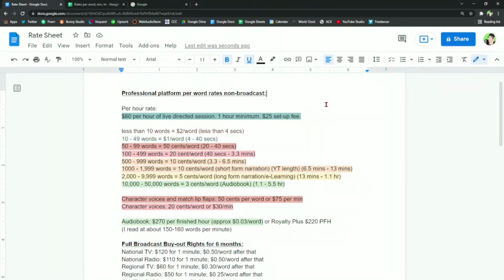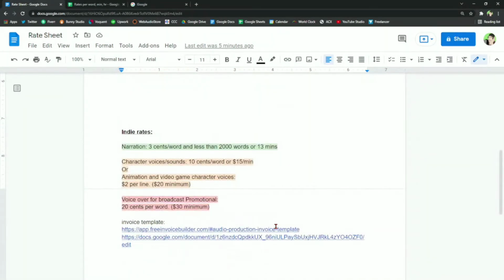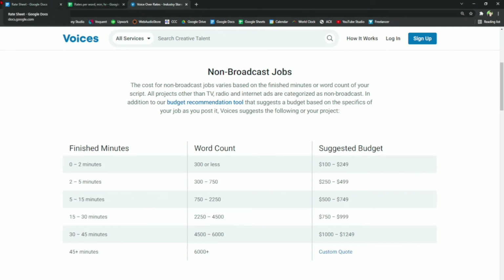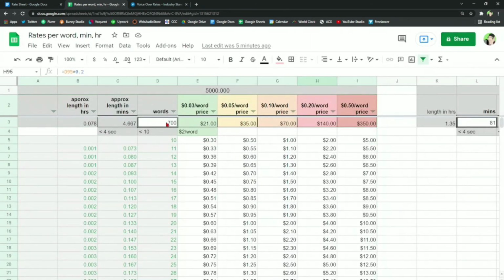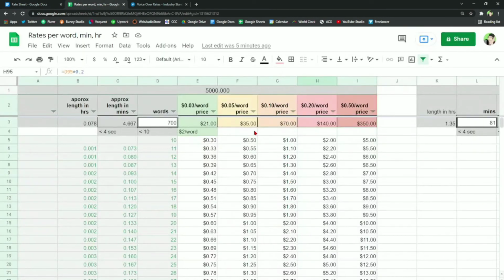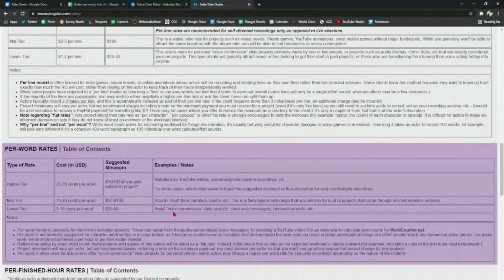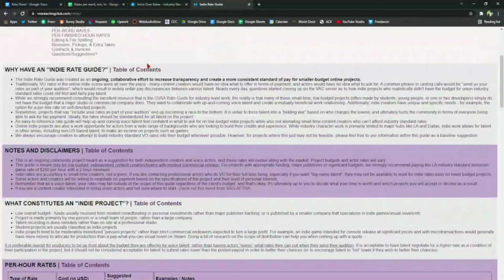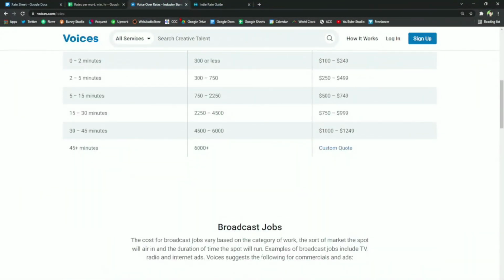How Much do I Charge for Voice Over? And why? | My current voice acting rates & how I calculate.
Today's disclosure is my rate sheet, how I came up with these numbers, and why I charge that amount of money.

These rates will change over time as my skill increases, my equipment upgrades, and as my overall value increases. Below are copies of my rate sheet and the spreadsheet I use to calculate all that.

Here is a link to the VAC Indie Rate Guide.

Here is a link to the industry standard rates at Voices .com.